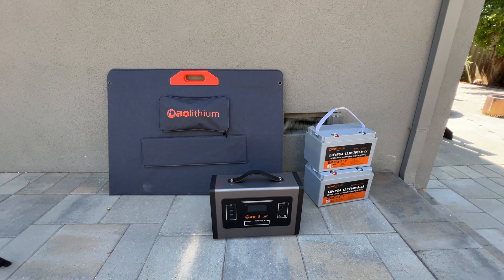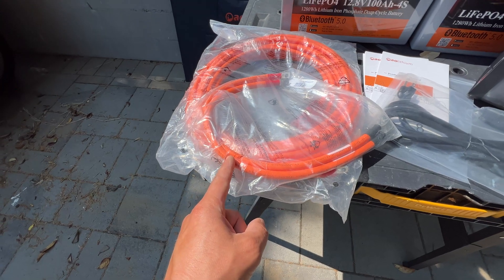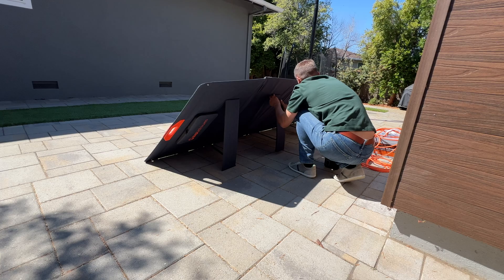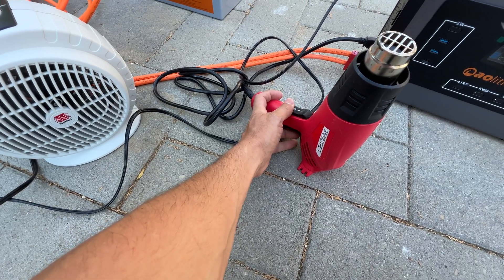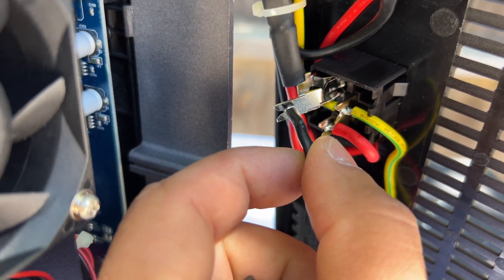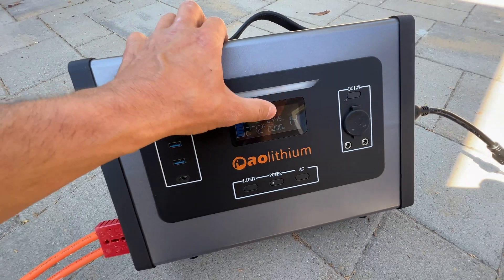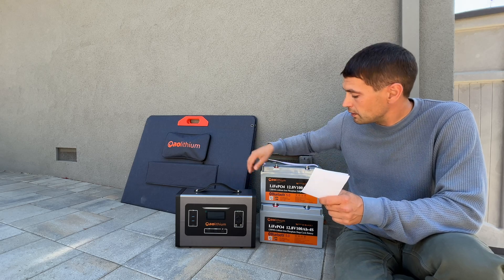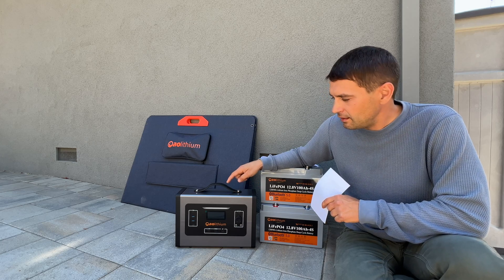Testing Aolithium Solar Kit. Portable Design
timecodes:
00:00 - intro
00:23 - station specs/ports
01:17 - items in package
02:20 - assembling station
03:00 - load test
04:20 - AC output test
05:00 - AC outlet issue
05:12 - disassembling station
06:05 - maximizing MPPT input
07:08 - testing 12V port / USB
07:48 - outro